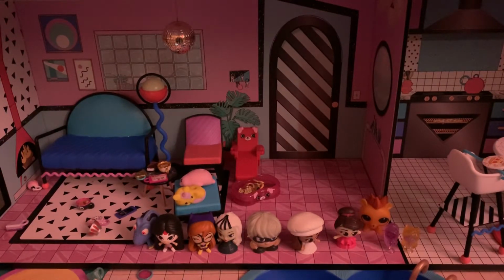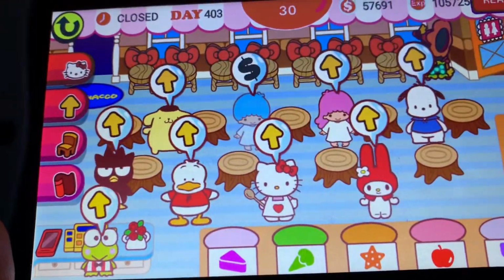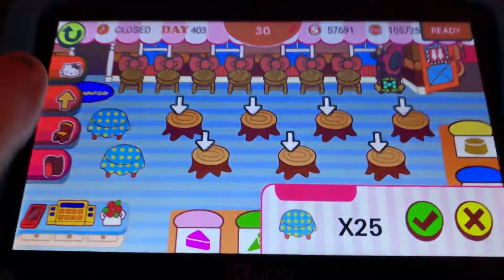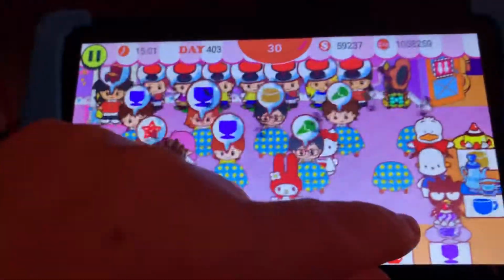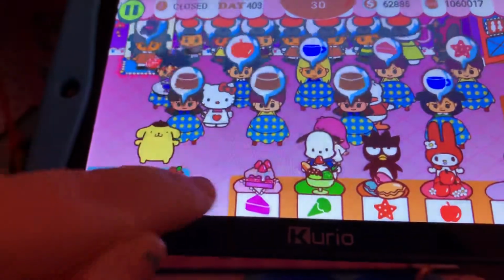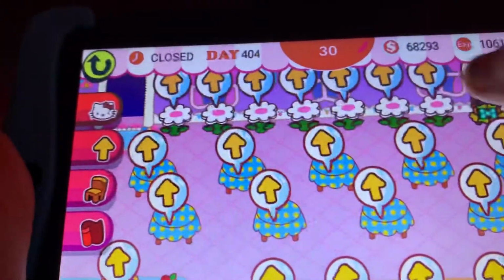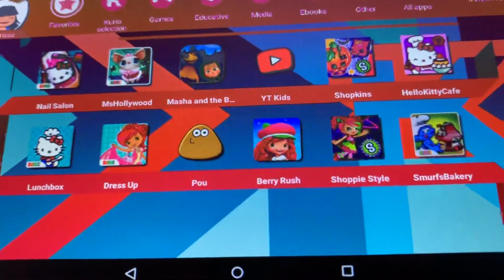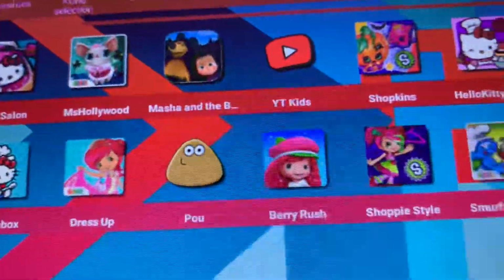Hello Kitty Cafe app review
So very overwhelming but I think in the beginning it’s not as overwhelming but definitely the more characters you have it helps. Especially Keroppi @ the cash register. I paid $19.99 to get 3,000 coins & that helped me buy most of the characters. Only need Kiki. The music player helps tremendously.